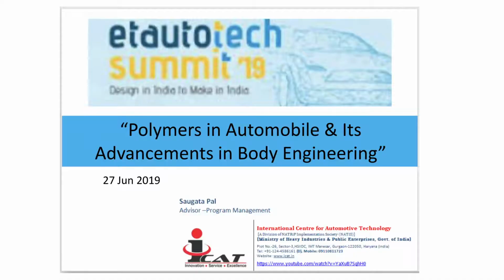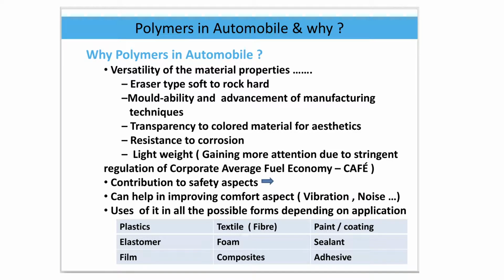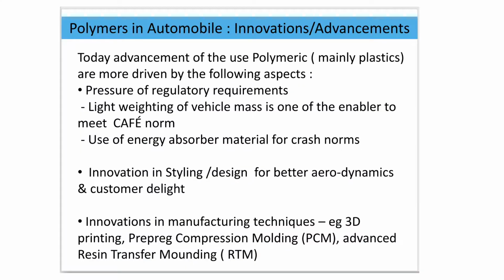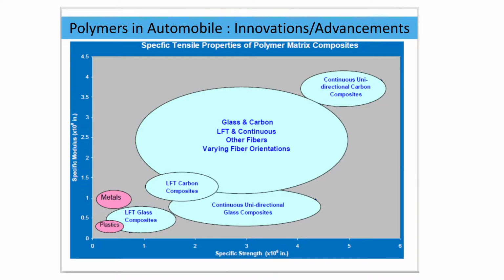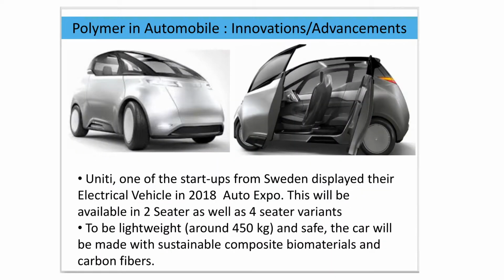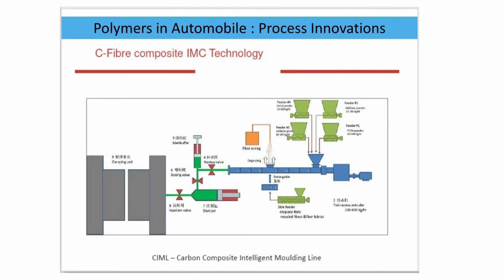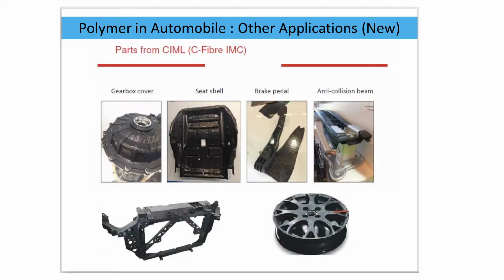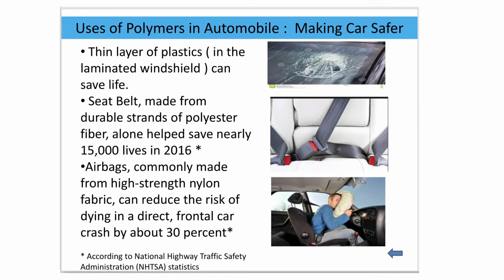ETAuto Tech Summit 2019: Presentation by Saugata Pal, Adviser Program Management, ICAT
Panel Discussion on  Materials in Vehicle Body Engineering and presentation on Use of Polymers in Automobile & its Advancements in Body Engineering by Saugata Pal, Adviser Program Management, ICAT